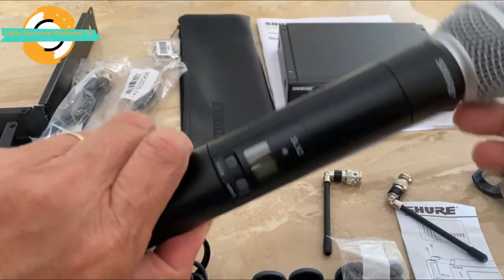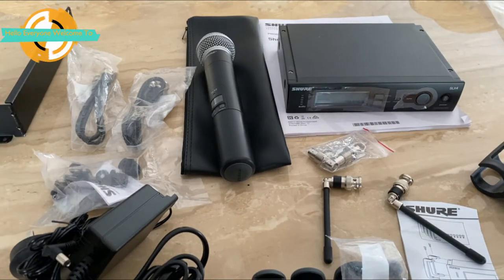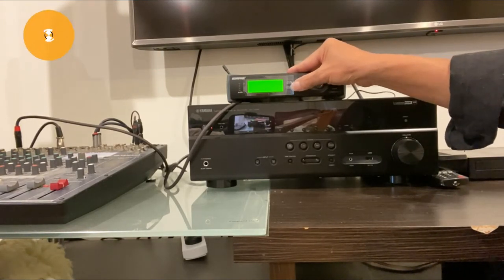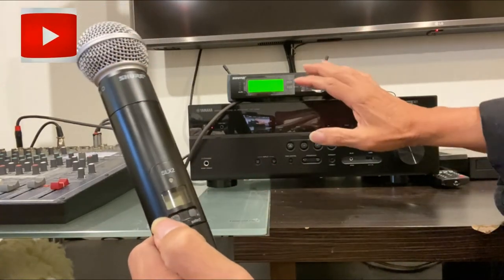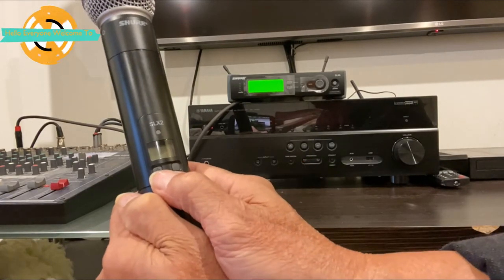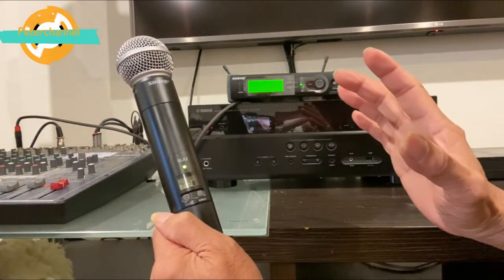🇦🇺 HOW TO SET UP SHURE MICROPHONE/MODEL:SLX24AZ/SM58-L4/CRYSTAL CLEAR SOUND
ShureMicrophone Sm58Microphone Peterchannel/in thi video i sharing wuth you and show you how to set up the shure microphone it work perfect with digital microphone crystal clear sound it is the best microphone and it is easy set up you will happy with shure microphone with crystal clear soung and so on
if video is helpful please subscribe, like and press the notification bell notify new videos to come Thanks for watching bye for now any further information please leave comment link below